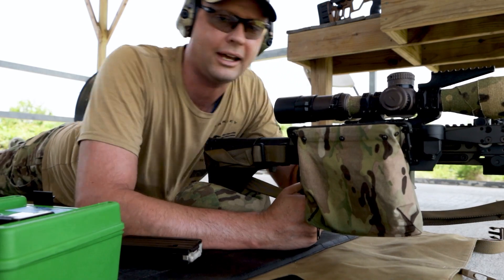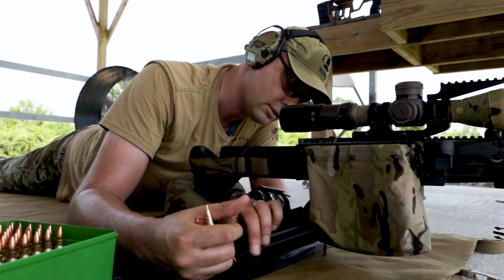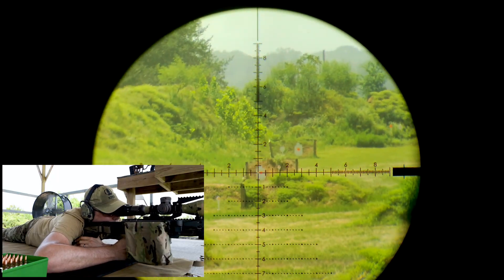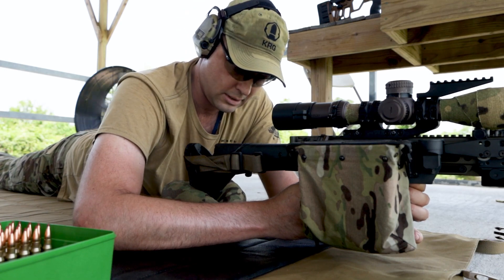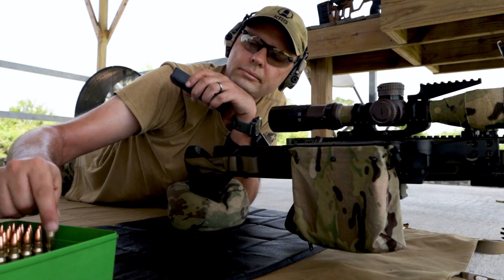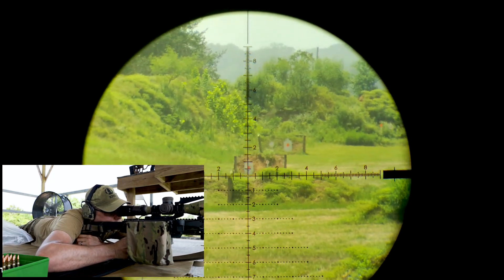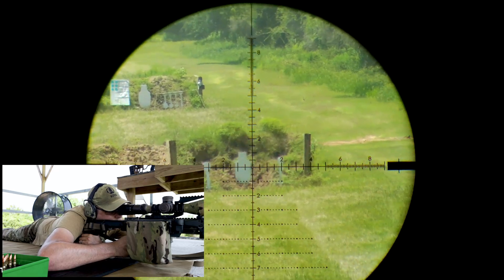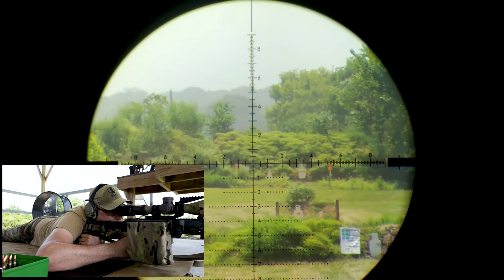LMT MWS MULTIPLE TARGET ENGAGEMENT 200-900 YARDS-POV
Taking the LMT MWS in .308 Win from 200 yards to 800 and 900 yards, using holdovers, dialing and (trying) to read wind.

Sorry about the target camera overheating, I'll sort it out for next time.

Doing CSASS things and enjoying the process.  I tried a new load I developed fairly quickly and validated my previous DOPE.

Weapon: LMT MWS in .308 Winchester (7.62x51 NATO actually)
Suppressor: Surefire SOCOM 7.62 RC
Barrel: LMT 18" Stainless 1:11 Twist
Trigger: Geissele High Speed National Match (DMR)
Optic: Vortex Razor HD Gen II 3-18x50 in Spuhr QD mount
Finish: Cobalt Kinetics Green Cerakote

Load:
Bullet: Hornady 168 grain ELD-M
Powder: IMR 8208XBR 41.5 grains
Brass: Lake City LR 18 1x fired from new pulldown cases
Primer: CCI #34 Military
2600 fps

**SAFETY CAVEAT**
LOADING YOUR OWN AMMUNITION CAN BE DANGEROUS IF DONE INCORRECTLY.  ALWAYS FOLLOW ESTABLISHED GUIDELINES PRESENTED IN PUBLISHED LOAD DATA FOUND IN VARIOUS LOAD BOOKS.  PROCEED AT YOUR OWN RISK
LOW-BUDGET VIDEOS LIKE THESE MAY NOT PRESENT ALL FACTS NEEDED TO JUMP HEAD-FIRST INTO THIS HOBBY.  WHILE I STRIVE TO ENSURE I DON'T PROVIDE FALSE INFORMATION, OR DATA WHICH MIGHT BE INCORRECT, I WELCOME ALL CONSTRUCTIVE CRITICISM AND COMMENTS WHICH WILL HELP ME MAKE BETTER CONTENT.
I RECOMMEND THOSE OF YOU VENTURING INTO METALLIC RELOADING, TO FIND SOMEONE WHO WILL MENTOR YOU OR SHOW YOU FIRST-HAND PRIOR TO INVESTING IN TOOLS, EQUIPMENT, AND COMPONENTS.
RELOADING CAN BE VERY REWARDING AND WHILE THE CONCEPT IS SIMPLE, THE DETAILS MATTER.  RELOADING HAS A LOW BARRIER OF ENTRY, BUT A HIGH BARRIER TO MASTERING THE ART.  COMMON SENSE PREVAILS, AS IN MANY OTHER THINGS